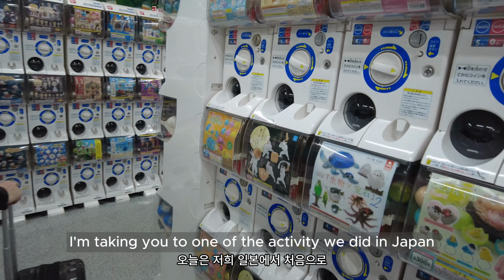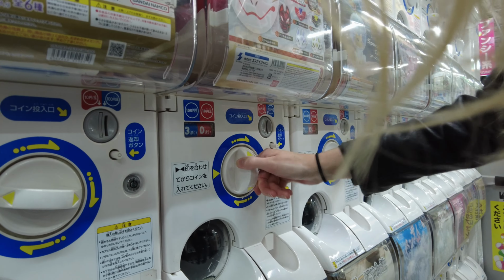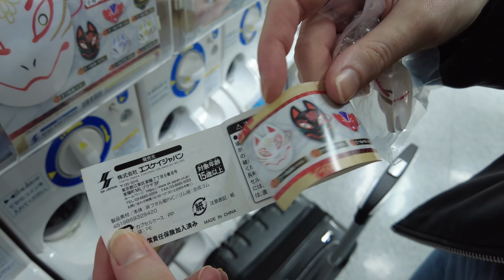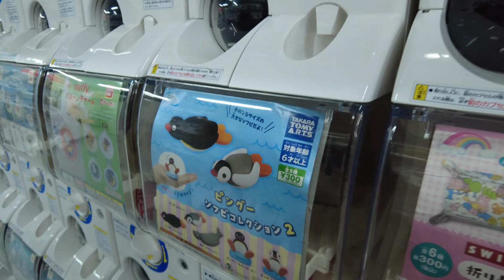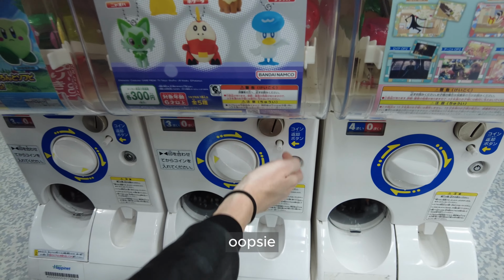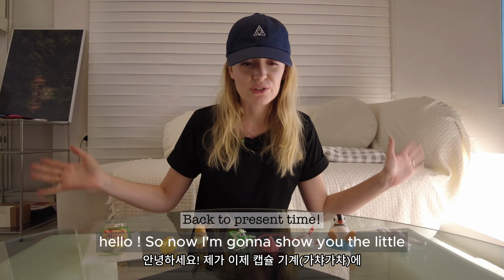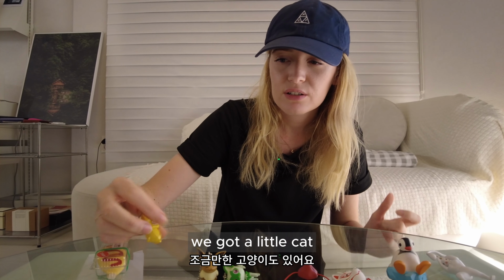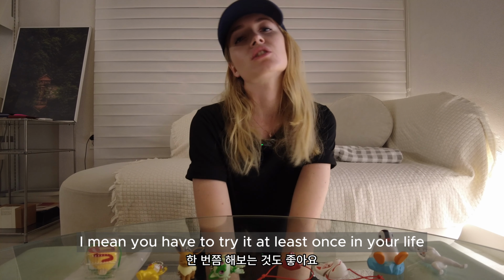We tried gachapon in Japan for the 1 time!🇯🇵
It was soo addicting!

🎬 Gears
Camera for Vlog (Dji Pocket 2)
Camera for Shorts (iPhone 14 pro)